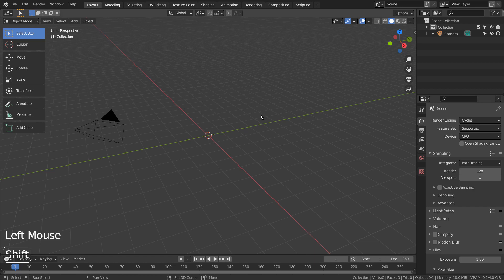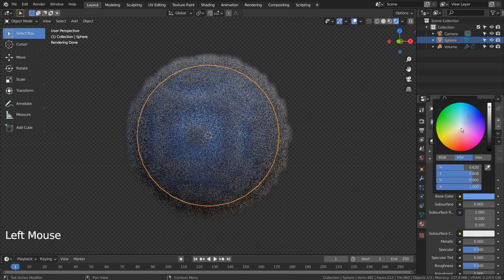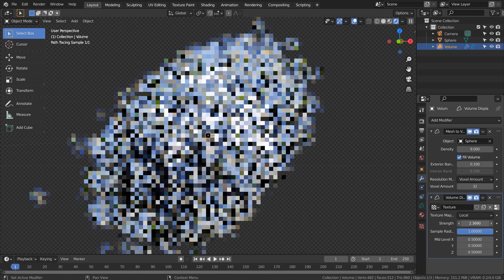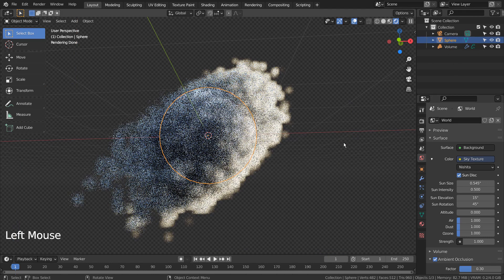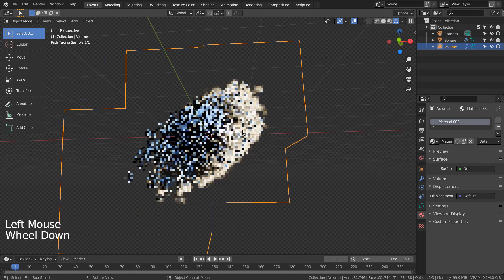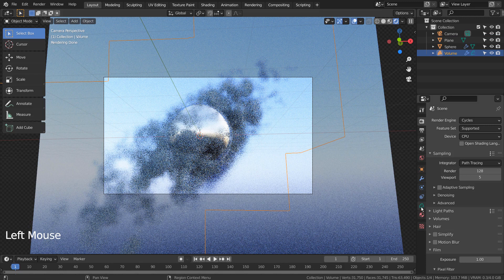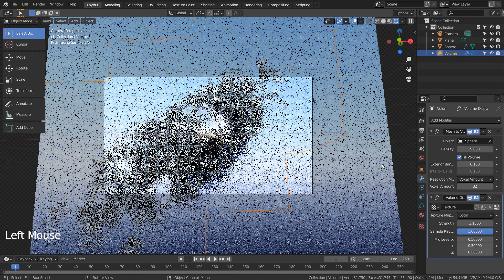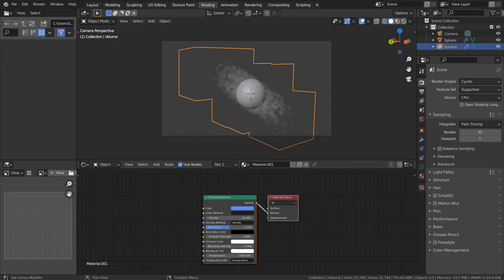Blender Tutorial - Volume empty